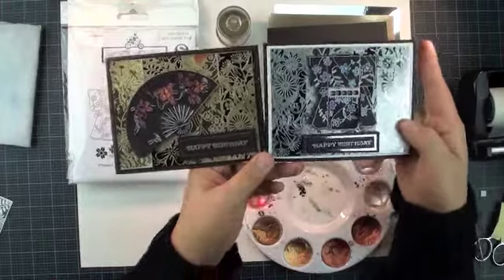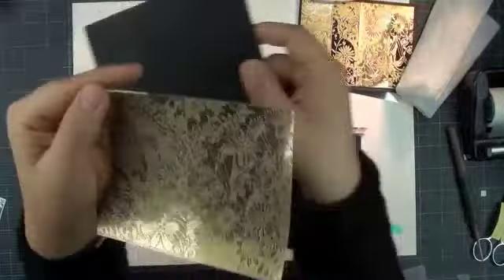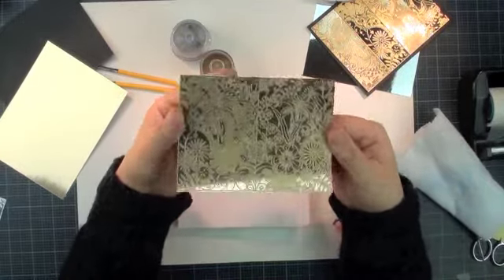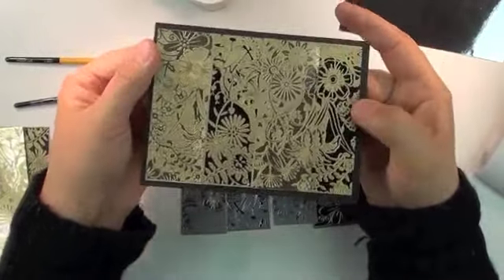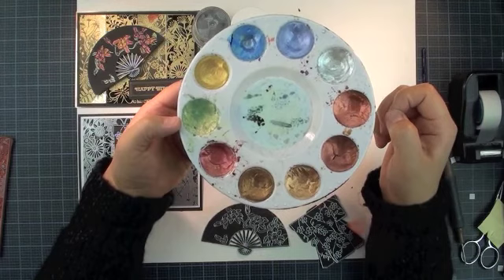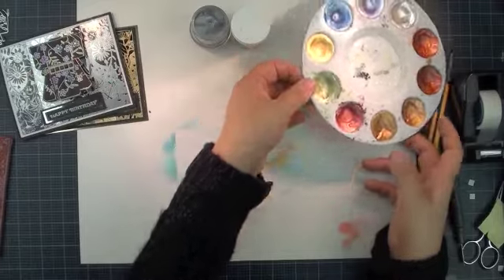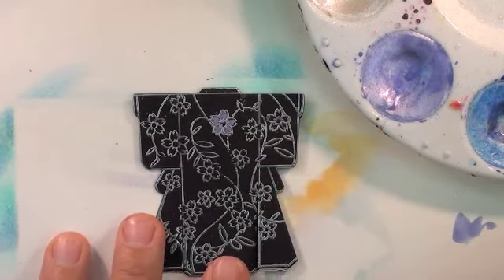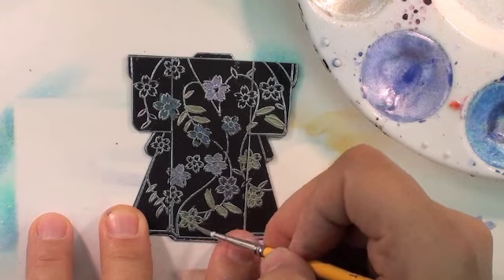Local King Rubber Stamp Tutorial #38 creating your own patterned paper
In this tutorial, you will learn how to create your own patterned paper.
Watercolour on dark card stock. What is mirror paper?